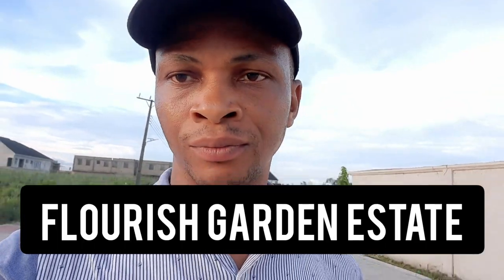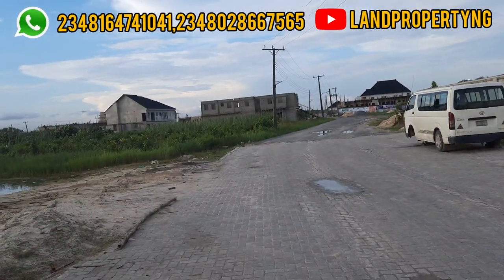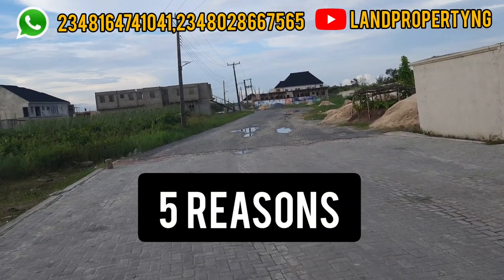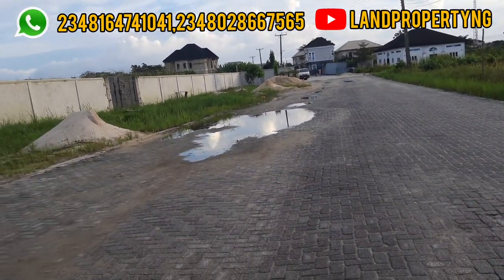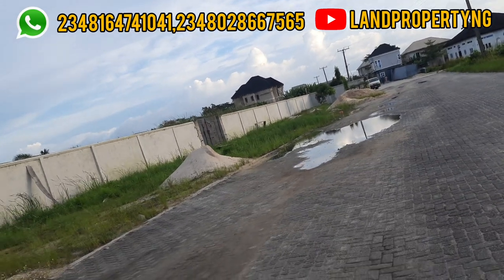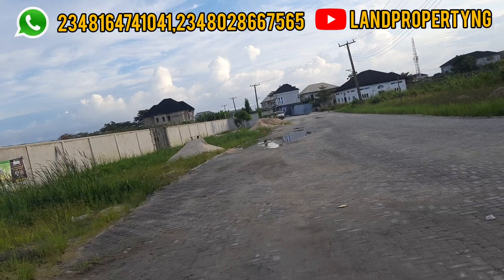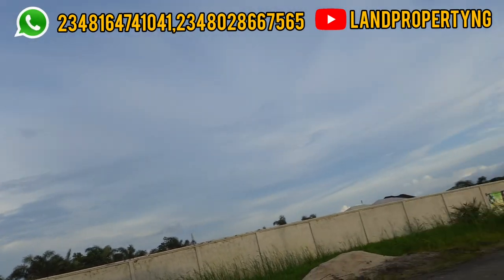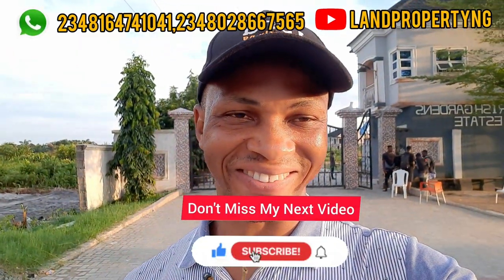Latest Update | FLOURISH GARDENS ESTATE ABIJO I LAND FOR SALE I NEW PRICE ALERT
Latest Update | FLOURISH GARDENS ESTATE ABIJO I LAND FOR SALE IN IBEJU LEKKI I NEW PRICE ALERT

Are you searching for a well-planned Estate to invest in? Or an Estate with all papers available?  FLOURISH GARDENS ESTATE ABIJO is the best to invest in now.

Flourish Gardens Estate  Abijo Lekki Lagos is like nothing I have ever seen in the Real estate business.

- You can choose your Choice location within the estate

- You will get a Registered Survey FOR FREE

- You will get a Deed of Assignment FOR FREE

- No need to pay a Development fee

- You will get fast Allocation: INSTANTLY

PLOTS PRICE IN Flourish Gardens Estate Abijo

300sqm: ACTUAL PRICE IS ₦8,500,000

600sqm: ACTUAL PRICE IS ₦17,000,000

NOTE: SOME OF THE PLOTS SIZE ARE MORE THAN THE SIZE ABOVE

This is a perfect place to build a place to call home

if owning an apartment is perfect for you
Or you want to create cash flow through rental income then build an apartment here.

Buy a piece of land here too if you can afford it.

The potential for returns here is great. Like I said in the video I am investing here too, come invest with me let's position ourselves for some good capital returns within the next few years.

Act now, buy before the promo runs out.

Estate title: Governor's Consent